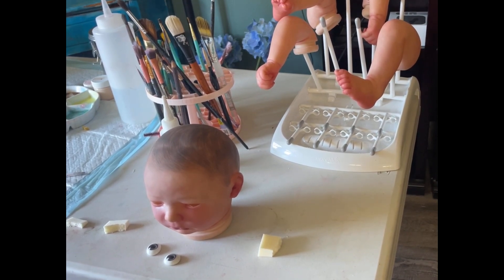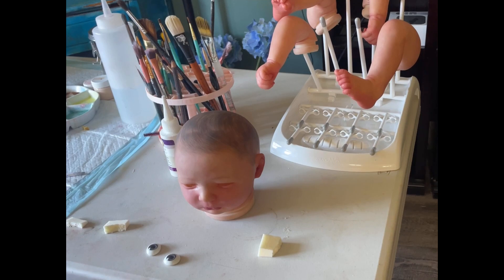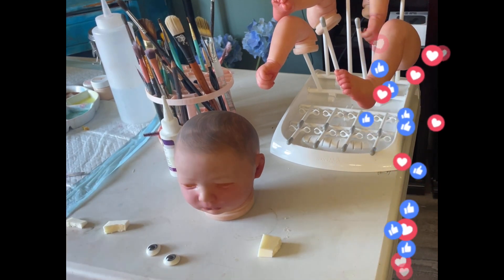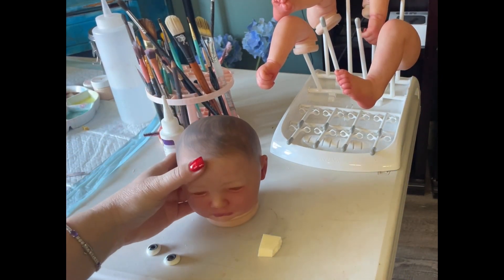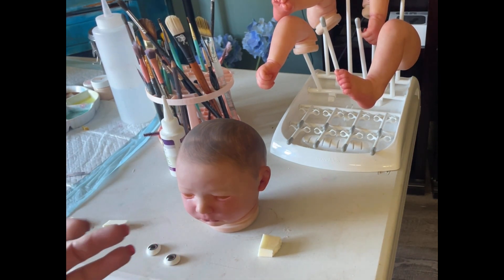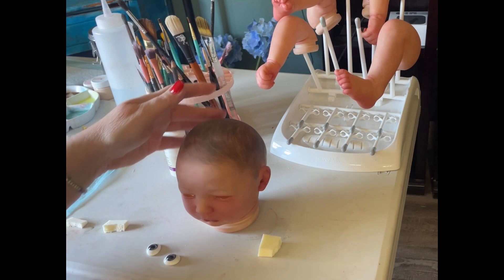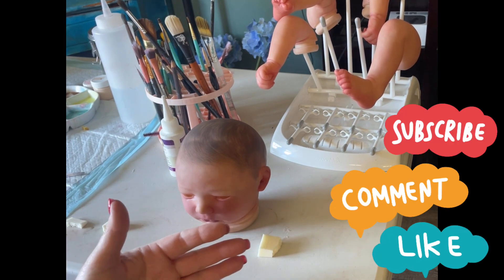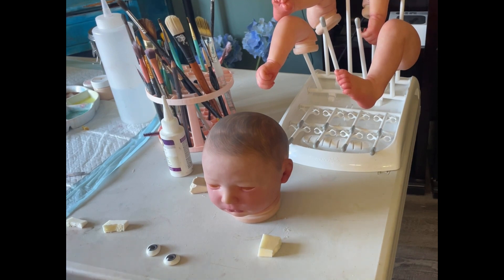Reborn tutorial: the trick to fitting oval eyes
To purchase dolls painted by me or from my personal collection